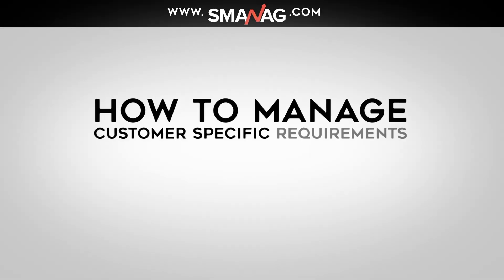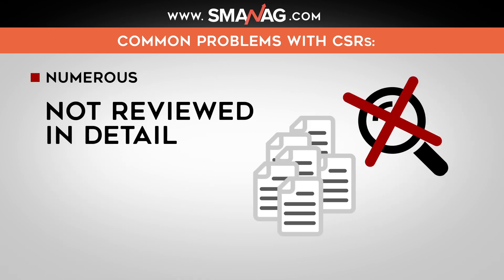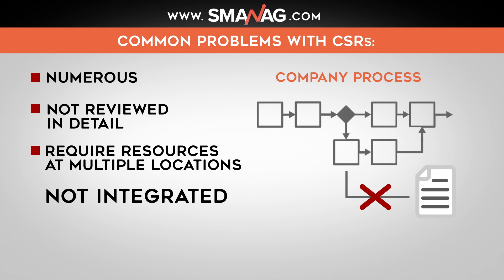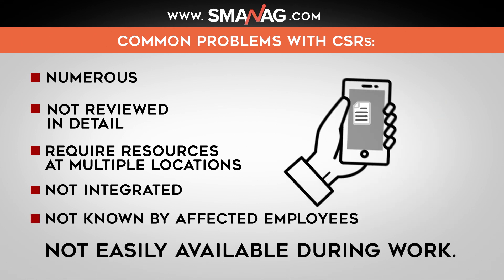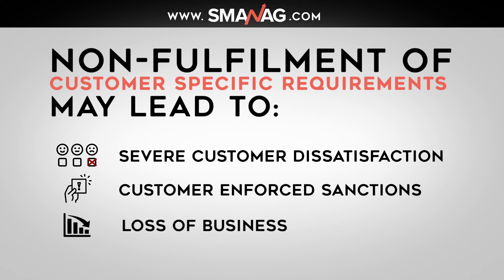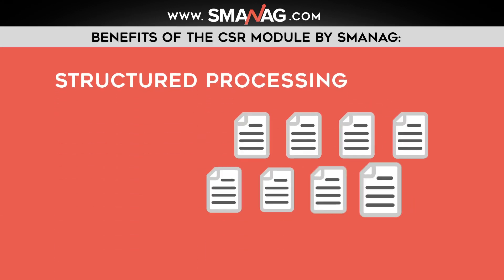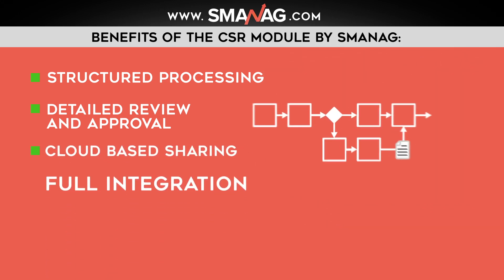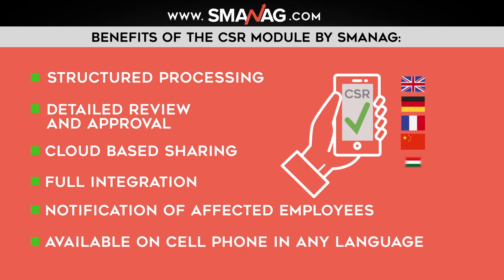Customer-Specific Requirements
SMANAG CSR module allows organizations to manage their customer specific requirements effectively all over their locations in any language!